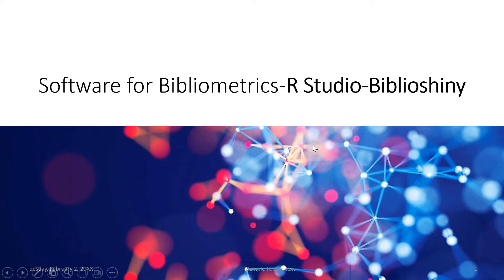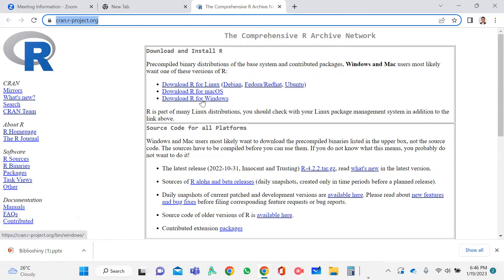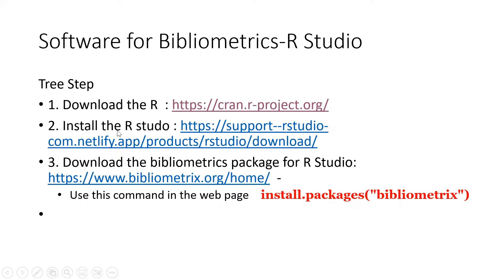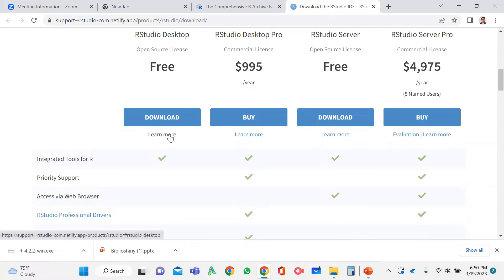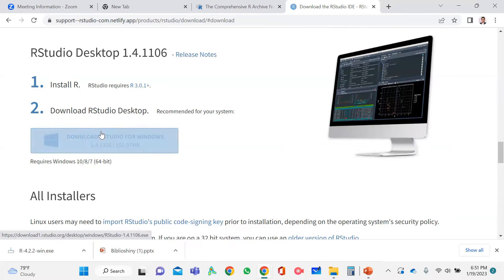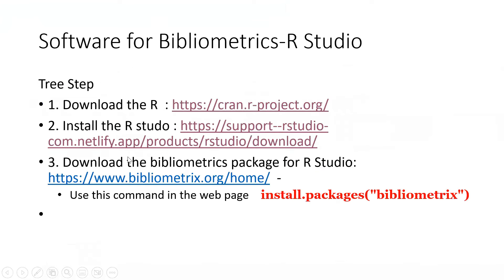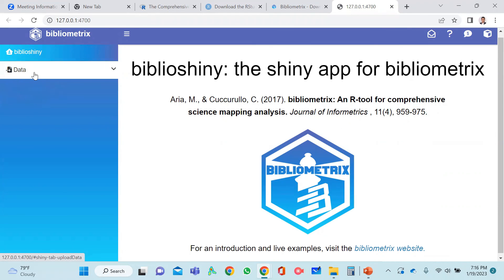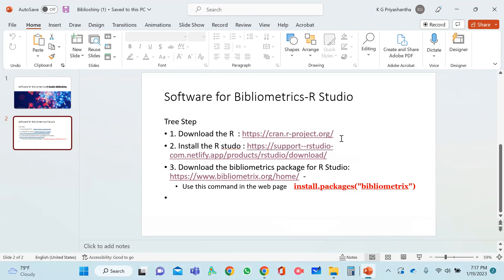R Studio Biblioshiny installation guide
2. Install the R studo
3.
 Use this command in the web page    install.packages("bibliometrix")